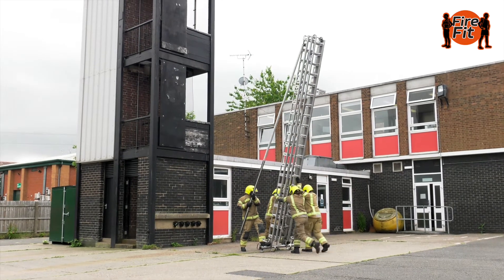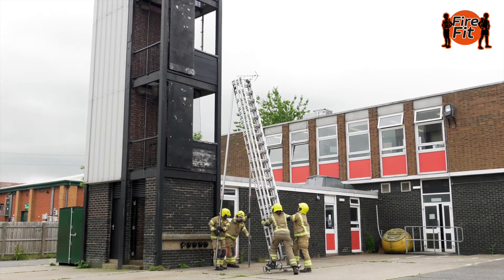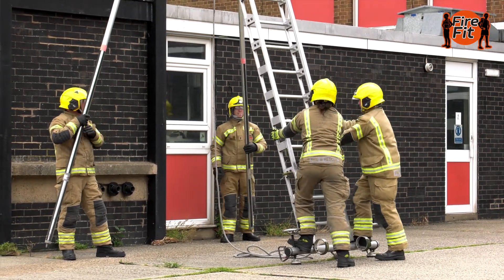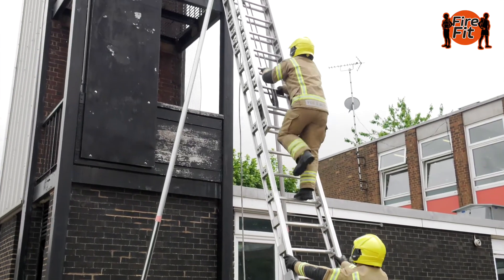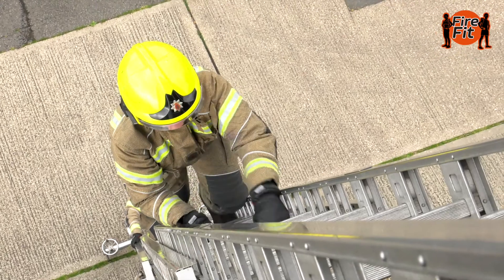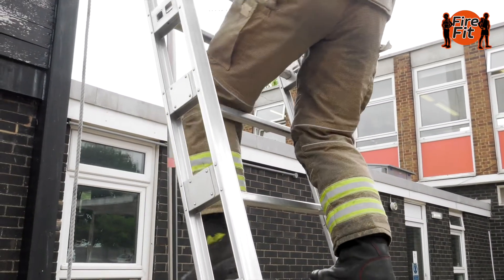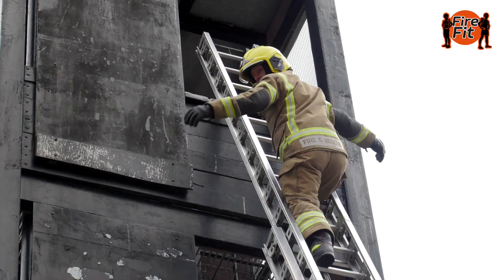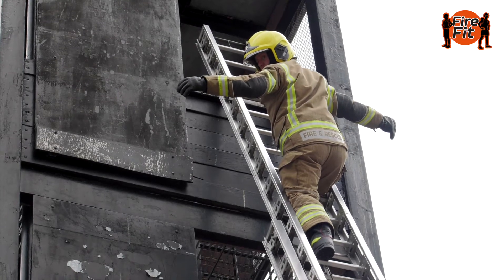Preparation for the Ladder Climb